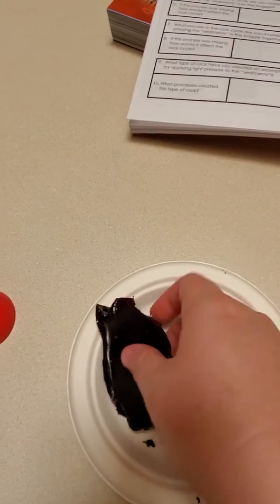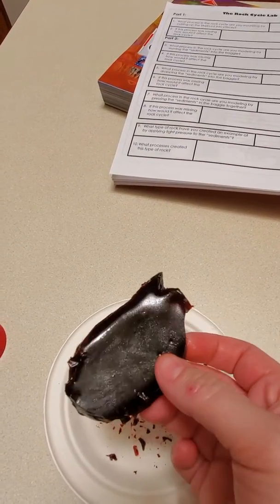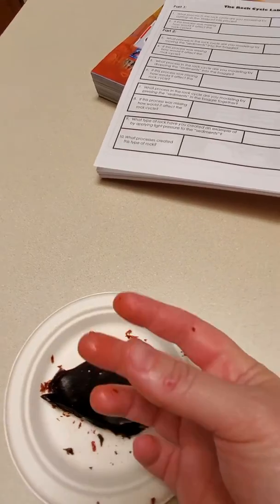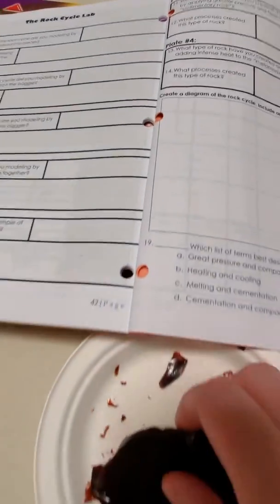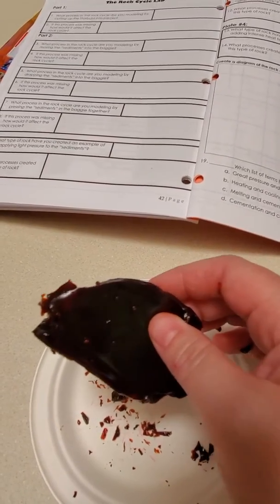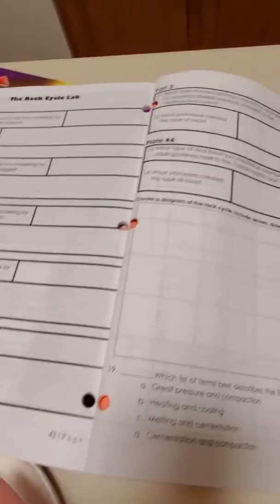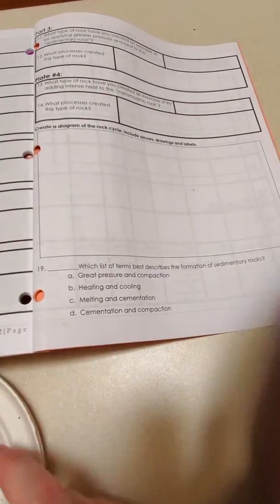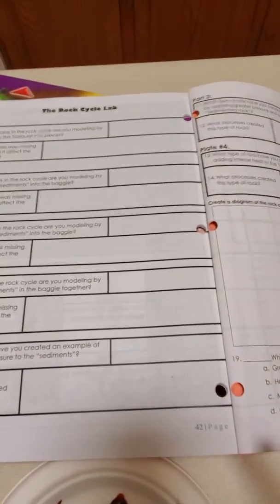Lab Cycle Lab Conclusion